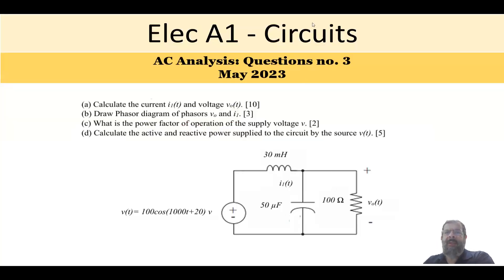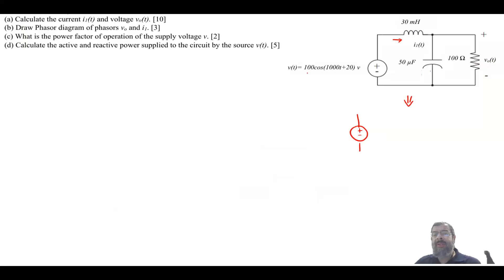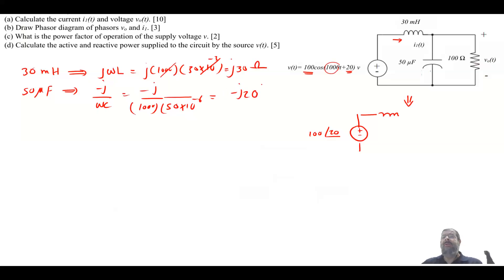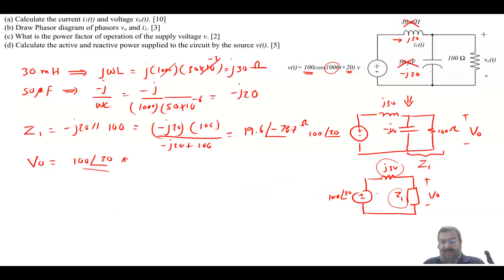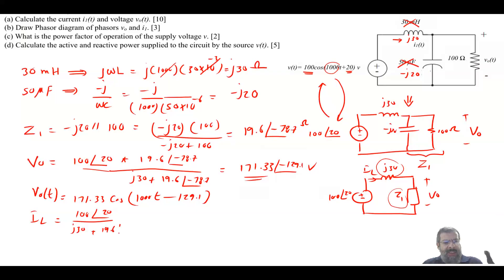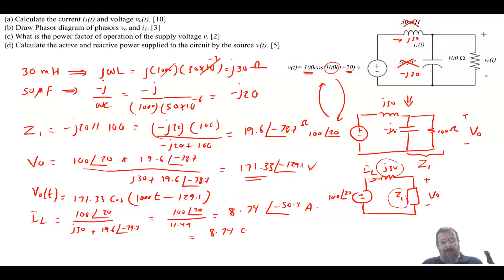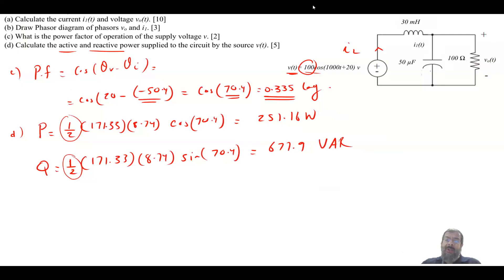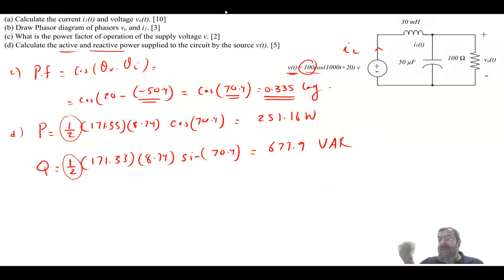PEO solved examples (ELEC A1): AC analysis Question no. 3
One question from PEO ELEC A1 May 2023 exam. The question is about AC analysis and simple power calculations like power factor, average power and reactive power.
correction: for P and Q calculations the voltage should be the supply voltage, 100V and not Vout